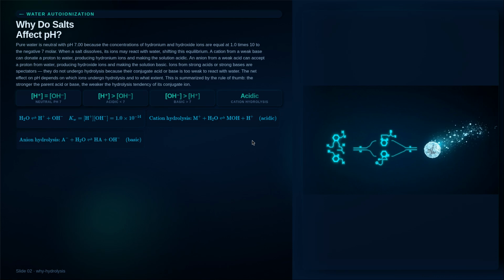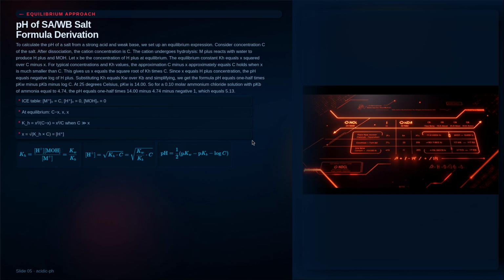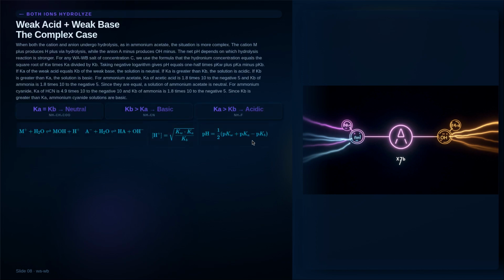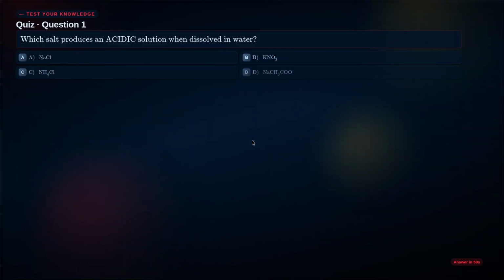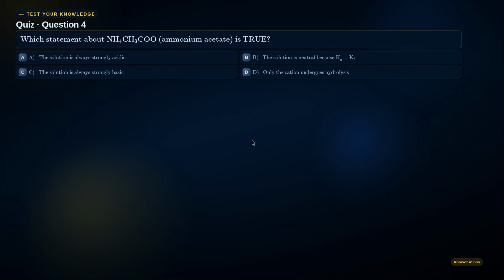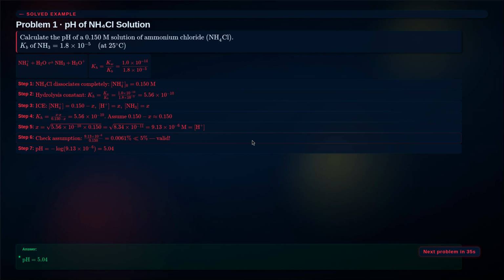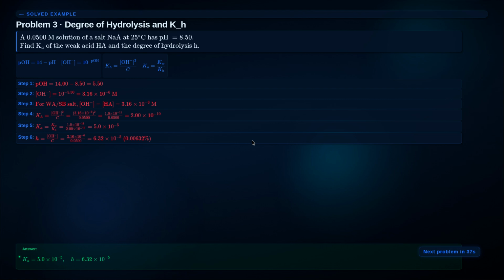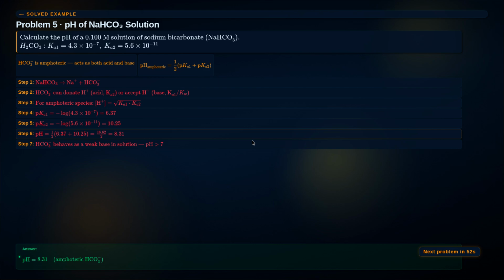Chemistry: Hydrolysis of Salts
In this video lesson we explore the hydrolysis of salts – an essential topic in acid‑base chemistry that explains why some salt solutions are acidic, basic, or neutral. We begin by defining salt hydrolysis as the reaction of the ions of a salt with water to produce H⁺ or OH⁻ ions, and we emphasize that hydrolysis is essentially the reverse of neutralisation. We then examine the four main categories of salts based on the strength of the parent acid and base that formed them: salts of strong acids with strong bases (neutral solutions), strong acids with weak bases (acidic solutions), weak acids with strong bases (basic solutions), and weak acids with weak bases (where pH depends on the relative strengths of the acid and base). For each category, we explain the hydrolysis reaction of the cation and/or anion, write the corresponding equilibrium expressions, and show how to calculate the pH of the resulting solution using Ka, Kb, and Kw relationships. We also discuss the concept of hydrolysis constants (Kh) and their connection to Ka and Kb. Throughout the lesson, we cover important examples such as sodium acetate, ammonium chloride, sodium carbonate, and ammonium acetate, and we explain how to predict whether a given salt will produce an acidic, basic, or neutral solution based on the properties of its constituent ions. We also address the effect of concentration on pH and the role of hydrolysis in buffer systems, biological fluids, and environmental chemistry. This session is suitable for high school, AP Chemistry, A‑Levels, and university general chemistry courses.

Throughout the video we work through 5 checkpoint tests that reinforce the core concepts covered in the lesson – from predicting whether a salt solution is acidic, basic, or neutral to calculating pH using hydrolysis constants and equilibrium expressions. Each test is followed by a clear explanation so you can check your understanding as you go. In addition, we solve 5 practical problems step by step, covering a variety of scenarios including calculating the pH of a salt solution given the concentration and relevant Ka or Kb values, predicting the pH of a salt formed from a weak acid and weak base and comparing it to neutral, determining the hydrolysis constant from known acid or base dissociation constants, analysing how dilution affects the pH of a salt solution, and selecting the correct salt to prepare a solution of a desired pH. We show every stage of the reasoning, including how to identify which ion undergoes hydrolysis, how to set up the equilibrium expression, how to apply approximations when appropriate, and how to connect the hydrolysis concept to practical applications in chemistry and biology. By the end of this session, you will have a solid understanding of salt hydrolysis and be fully prepared for exams, assignments, and problem sets on this fundamental topic.